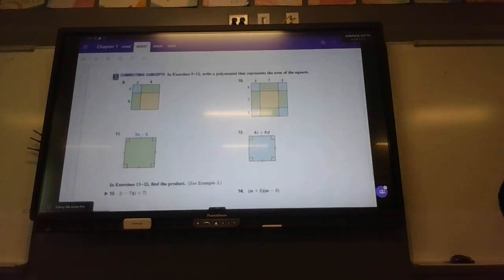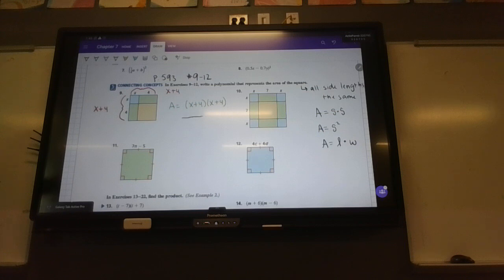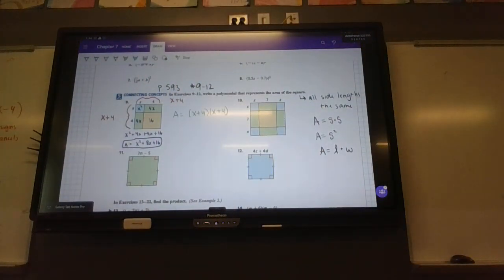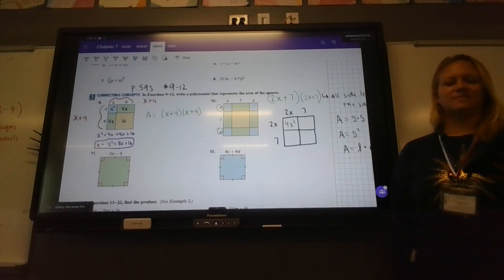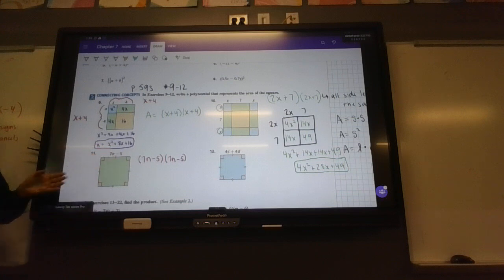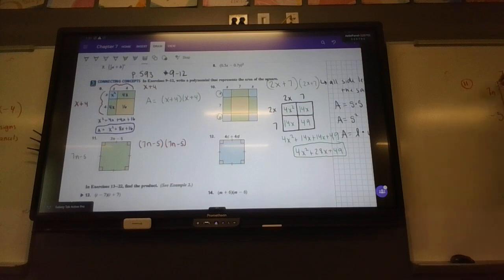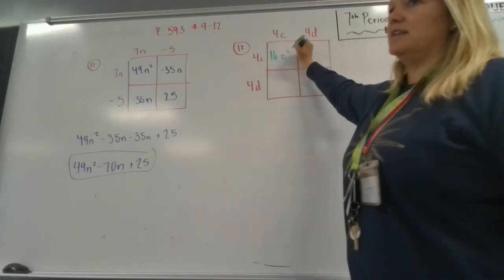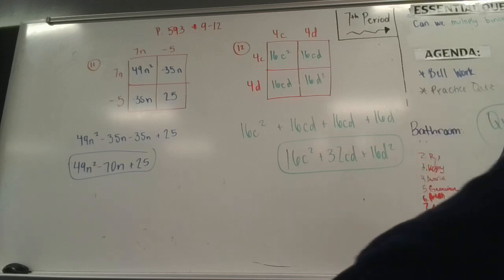Wednesday PAM 1